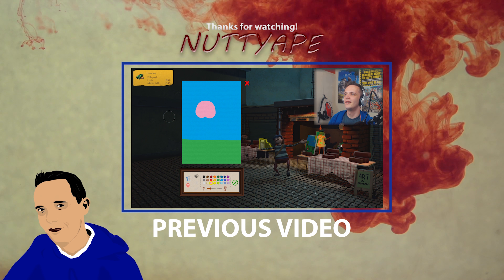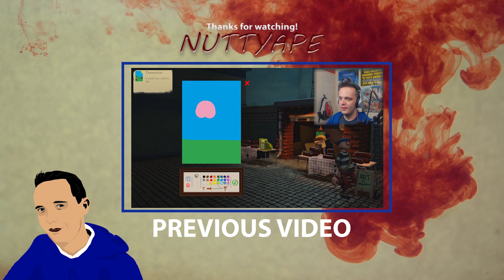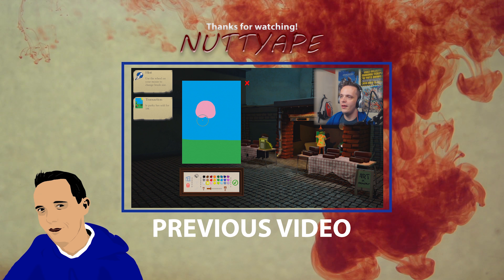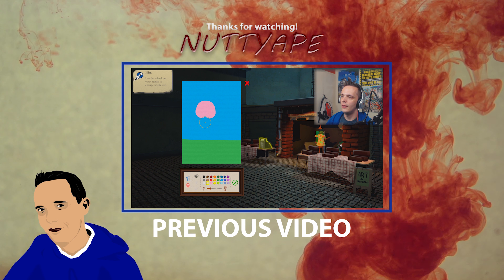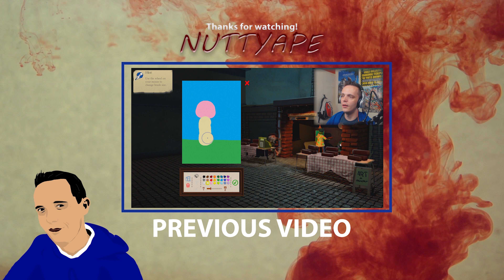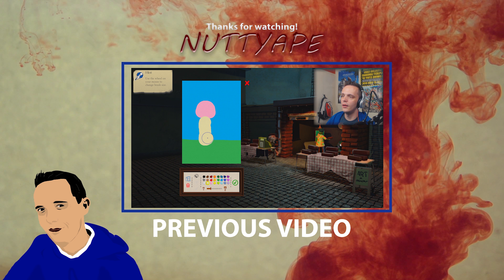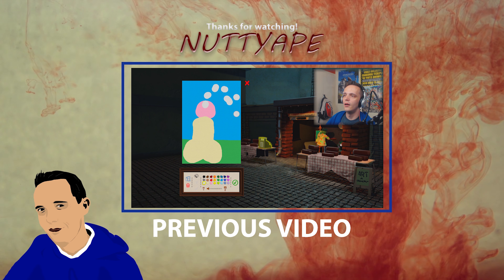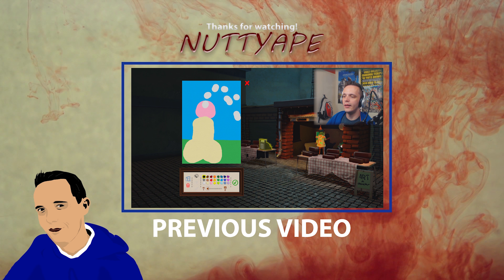SHADOW OF WAR HIGH RES VS LOW RES | ULTRA | BENCHMARK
SO I Downloaded the HIGH RES DLC from the steam store for Middle Earth Shadow of War, to try and improve the textures. These benchmarks was run on ULTRA preset both before and after the download of the extra DLC files. I'm not sure however That i can notice a difference? What do you guys think?

Ryzen 1700
16gb Ram